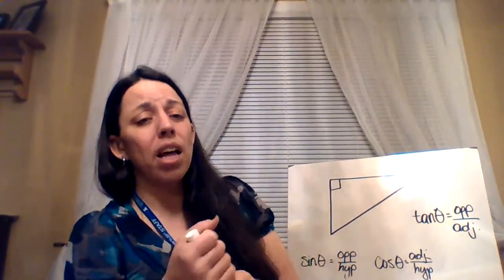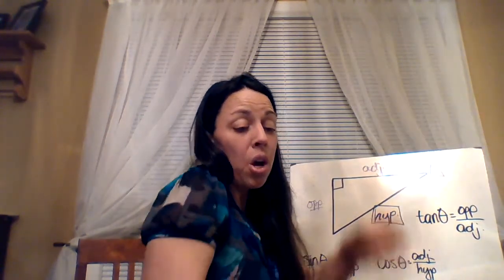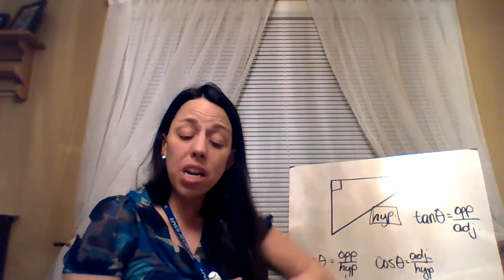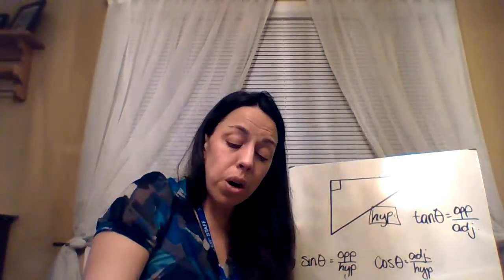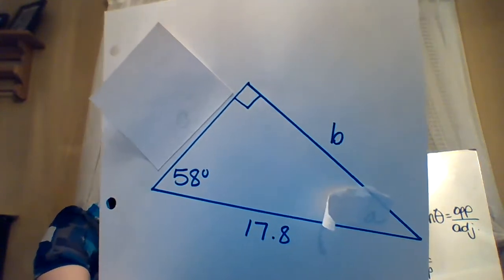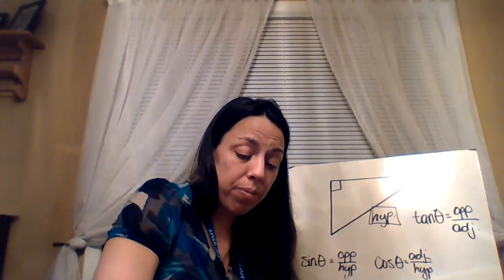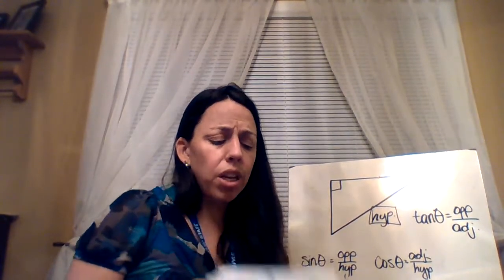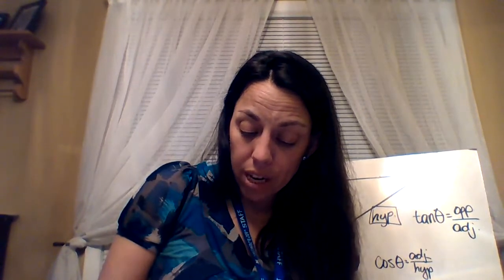Algebra 2 -- Reminder of Solving for all Parts, March 24